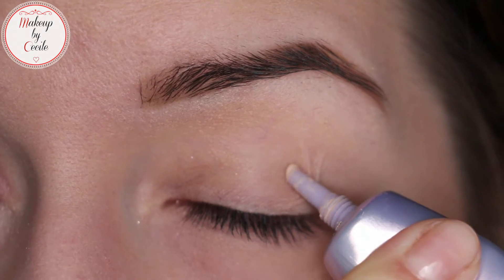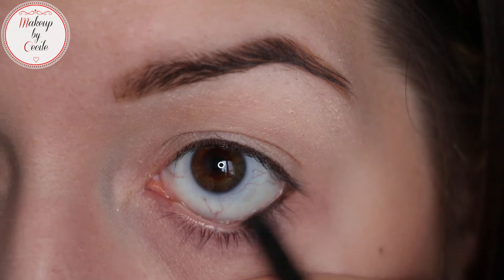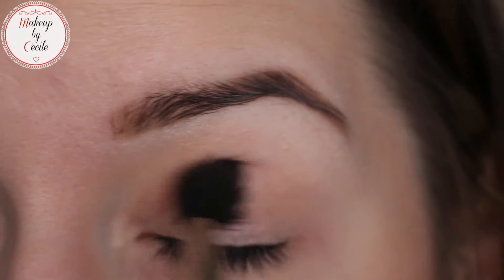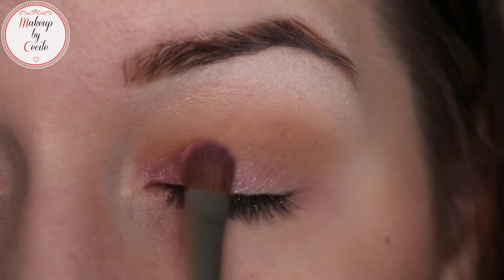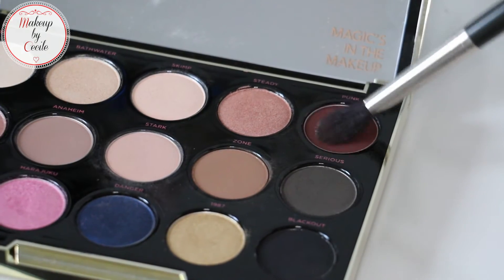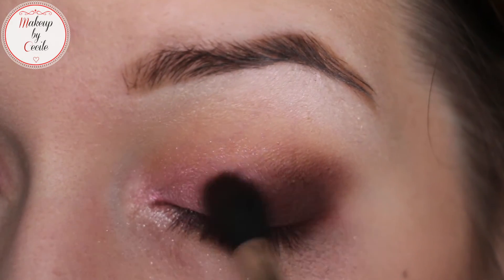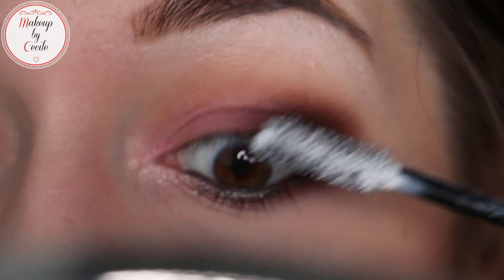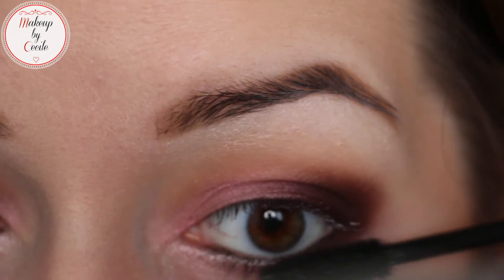[ Tutoriel Maquillage n°6 ] : Dark Valentine ♡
♡ ⇩⇩⇩ TOUTES LES INFOS SUR LA VIDÉO ⇩⇩⇩ ♡

♡ Toi qui regardes :) N'oublies pas de mettre la vidéo en HD 1080p !

♡ Pinceaux
- 224 de MAC
- 213 de MAC
- Liner de TOO FACED

♡ Teint
- Base Lait Creme Concentre de EMBRYOLISSE
- Ultra HD "Y215" de MAKE UP FOR EVER
- Full Cover Concealer "N°4" de MAKE UP FOR EVER
- Poudre HD de MAKE UP FOR EVER
- Bronzer "Chocolate Soleil" de TOO FACED
- Blush "Peaches" de MAC

♡ Yeux & Lèvres
- Sourcils : Aqua Brow n°25 de MAKE UP FOR EVER
- Primer Potion "Original" de URBAN DECAY
- Palette "UDxGwen Stefani" de URBAN DECAY
- Crayon Waterproof "Noir" n°01 de YVES ROCHERS
- Mascara "Perversion" + Base "Subversion" de URBAN DECAY
- Levres : Matte "Stone" de MAC

Xoxo, Cecile ♡

♡ Mon Snapchat
makeupbycecile

♡ Je filme avec : Canon EOS 70D
♡ Je monte avec : Final Cut Pro X
♡ Musique libre de droits :
   Auteur / Titre : Frank Molder - Orbital Movement

   Musiques bibliothèque Youtube, Imovie & Final Cut Pro